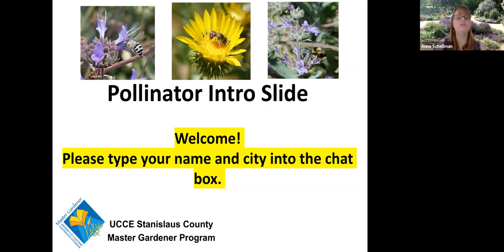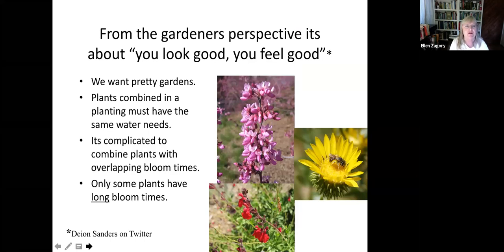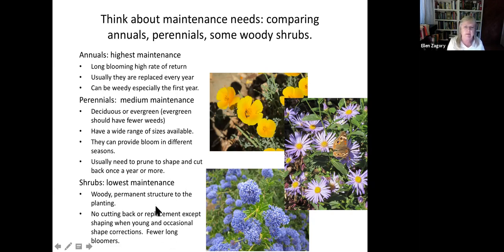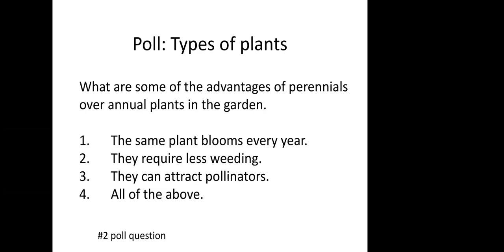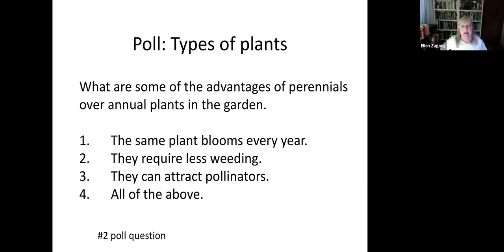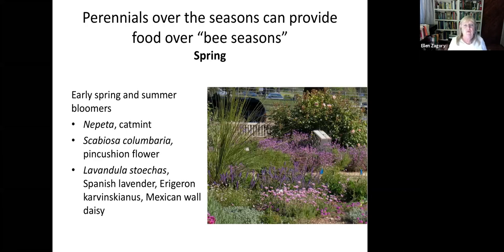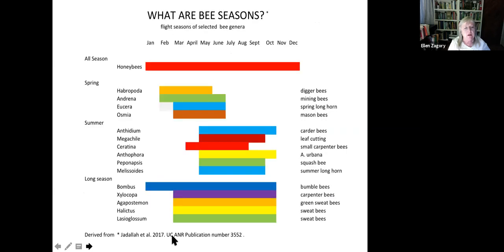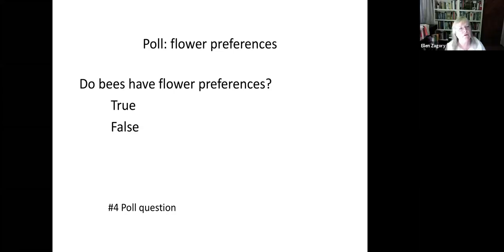Planting for Pollinators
Want to attract butterflies, hummingbirds, and bees to your landscape? Ellen Zagory, retired Horticulture Director for the UC Davis Arboretum and Public Garden shares her knowledge of best plants for pollinators.

so you can follow along.